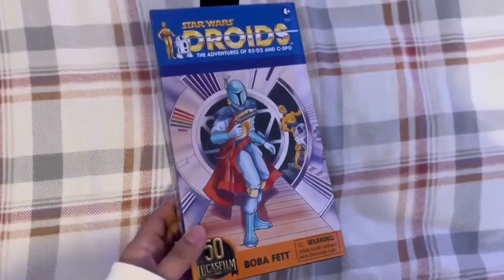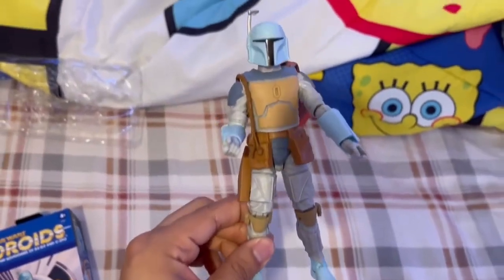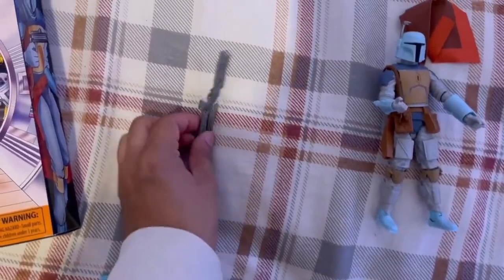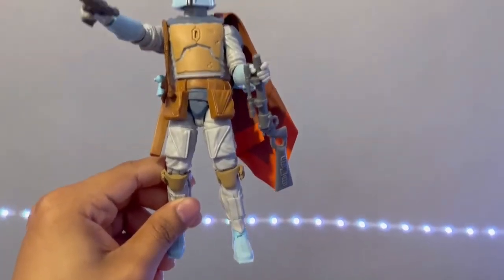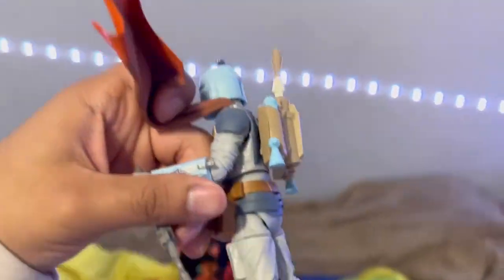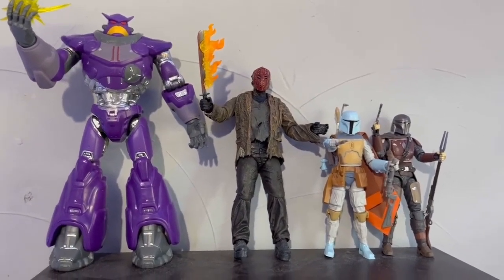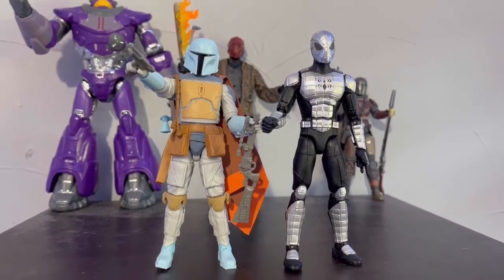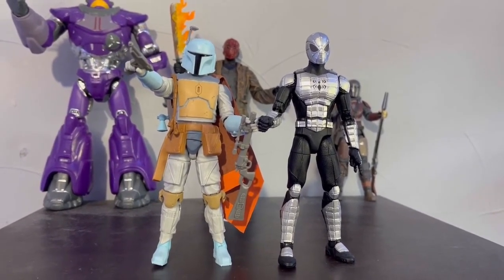Star Wars Black Series: Droids Boba Fett Review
The Star Wars Black Series: Droids Boba Fett figure is a highly detailed and articulated action figure that stands at 6 inches tall. The figure is based on the appearance of Boba Fett in the Star Wars: Droids animated series, which aired in 1985.

The figure comes with a variety of accessories, including a blaster pistol, a flamethrower, and a jetpack with moveable thrusters. The attention to detail on the figure is impressive, with weathering and battle damage painted onto the armor, and the jetpack featuring a metallic finish.

The articulation of the figure is excellent, with multiple points of articulation allowing for a wide range of dynamic poses. The joints are tight and hold their positions well, which is important for display purposes.

One minor issue with the figure is that the helmet cannot be removed, which may disappoint some collectors who like to display their figures without helmets.

Overall, the Star Wars Black Series: Droids Boba Fett figure is a high-quality and impressive addition to any Star Wars action figure collection. The attention to detail, range of articulation, and variety of accessories make it a great value for collectors and fans of the Star Wars franchise.